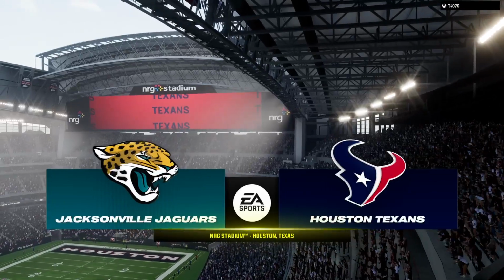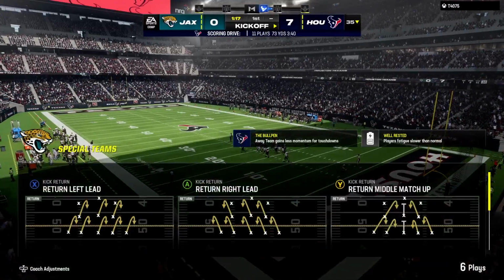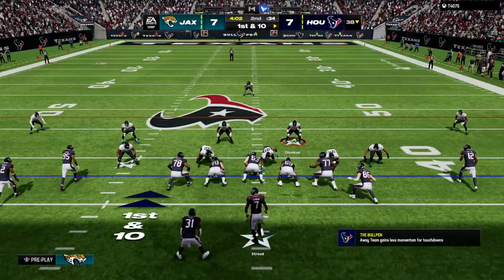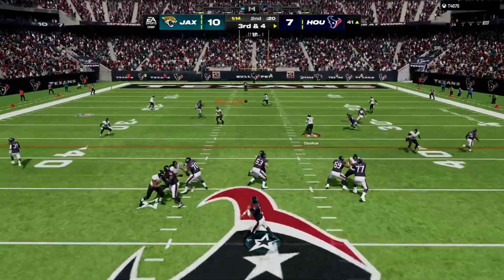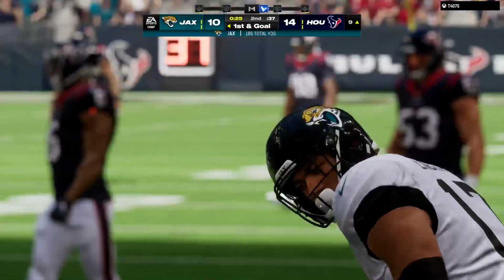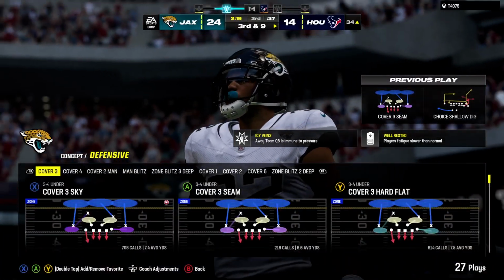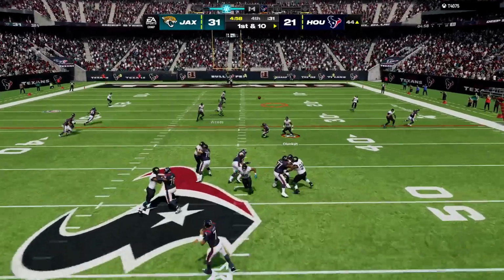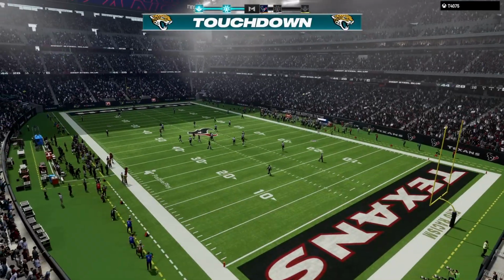Madden 24 ONLINE - CLUTCH STOPS WITH THE JAGUARS?!